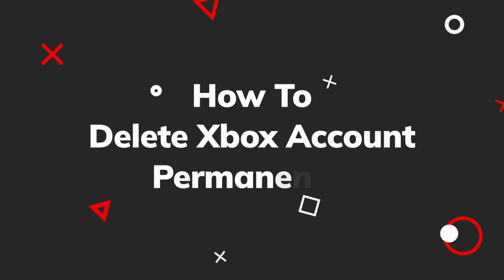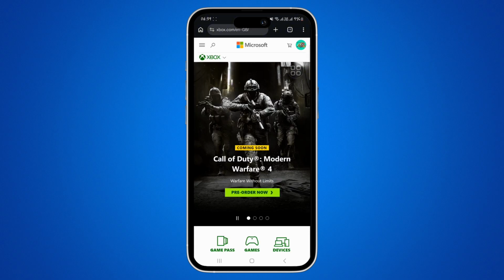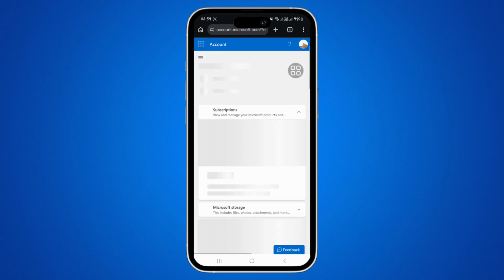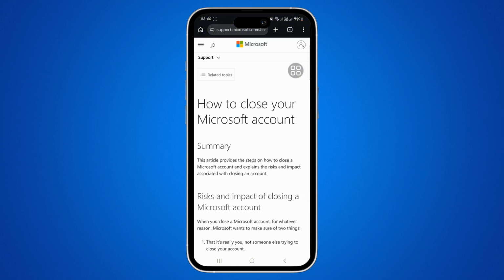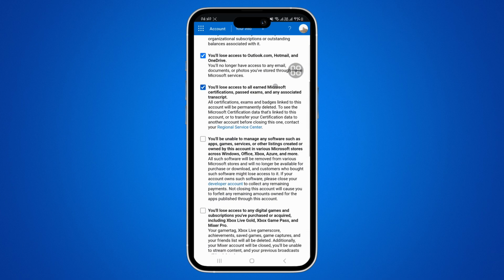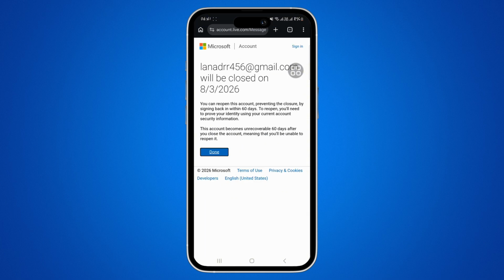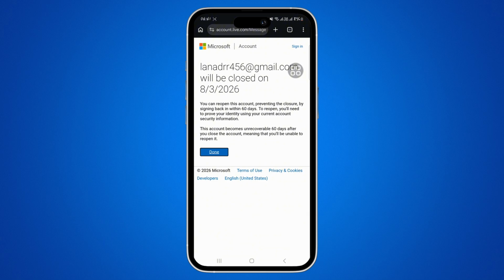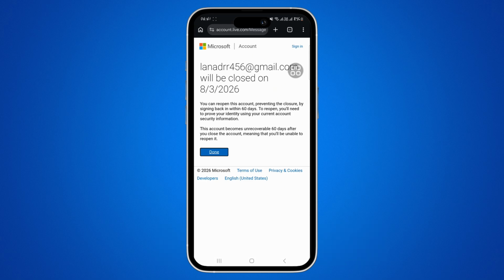How To Delete Xbox Account Permanently 2026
Want to permanently delete your Xbox account and remove your Microsoft account data? 🎮🔒 This step-by-step 2026 guide will show you what you need to know before deleting your Xbox account and how to go through the account closure process.

What You’ll Learn in This Video:
✅ How to delete an Xbox account permanently
✅ How to close your Xbox/Microsoft account
✅ What happens when you delete your Xbox account
✅ Important things to check before deleting your account
✅ How to avoid losing important Xbox data, purchases, subscriptions, and achievements

Whether you’re no longer using Xbox, switching to another gaming platform, or simply want to close your account, this tutorial will help you understand the Xbox account deletion process in 2026.

📌 Chapters:
⏱ 0:00 - Introduction
⏱ 0:10 - How To Delete Xbox Account Permanently